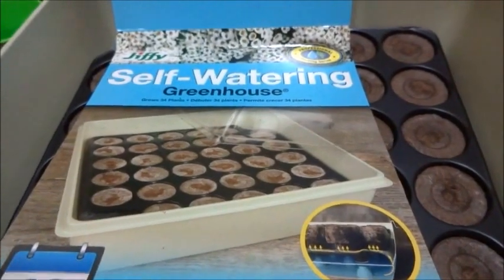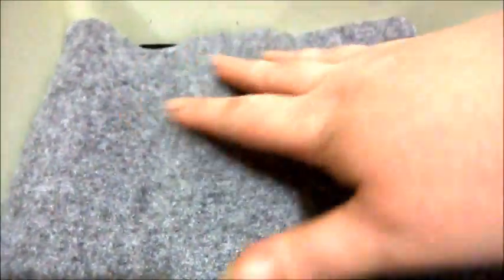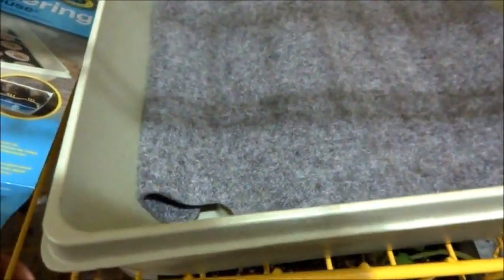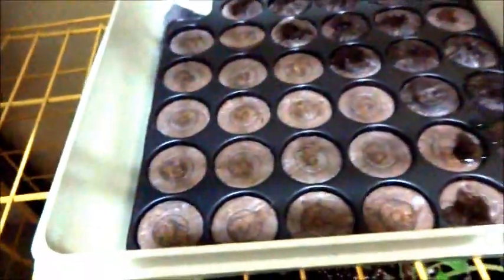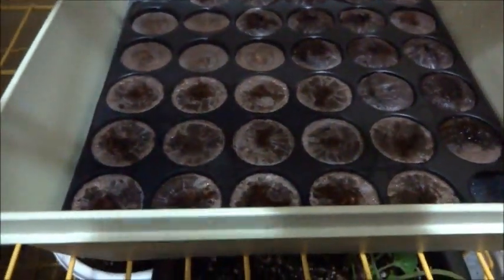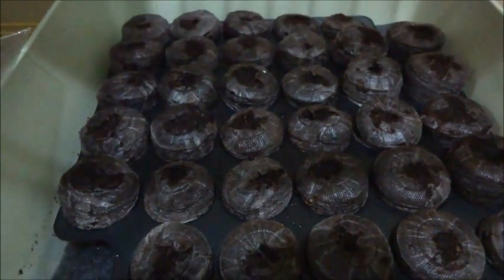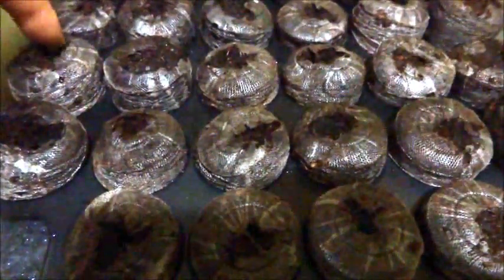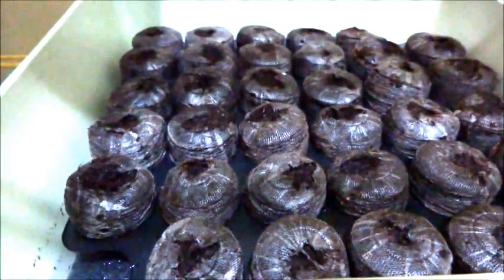Self watering start kit for plant seeds to get started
So I went to the country market and bought this kit that allows you to start 34 plants in a green house dome.